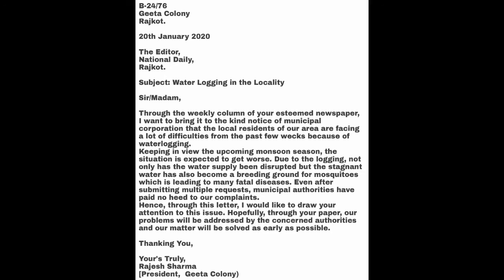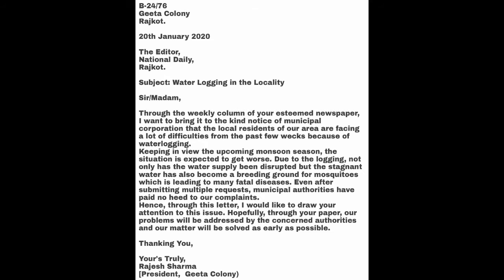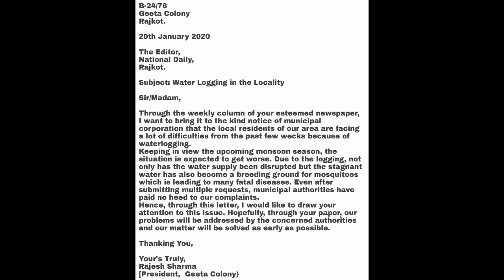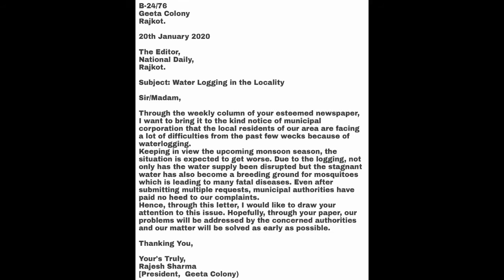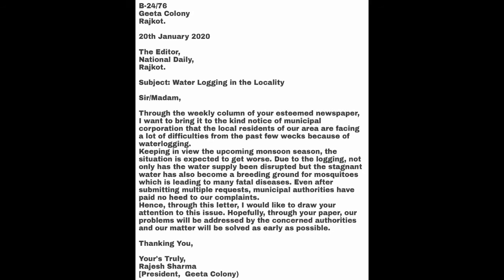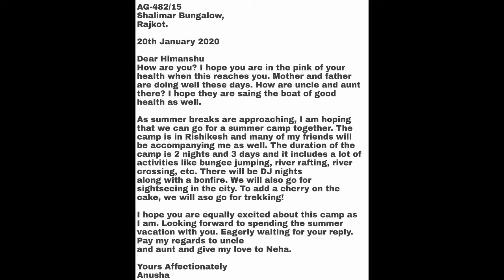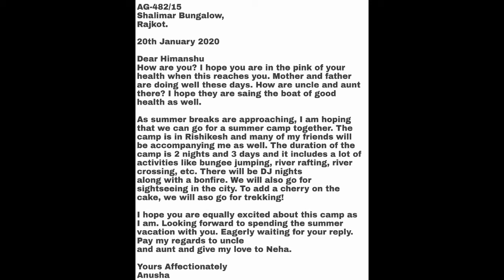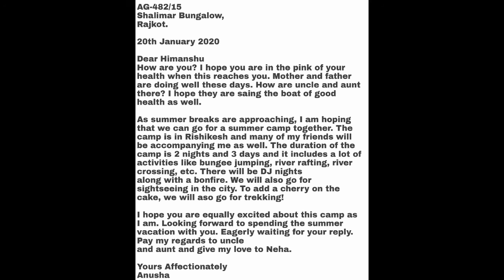STD 9 ENGLISH LECTURE 7